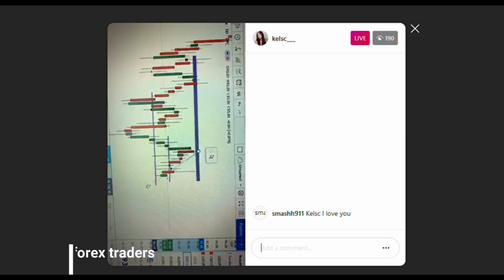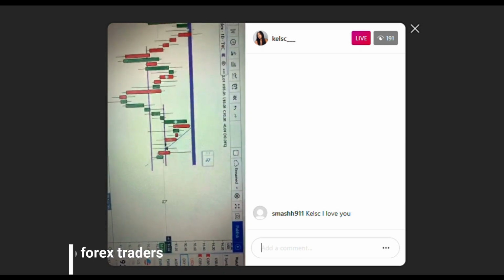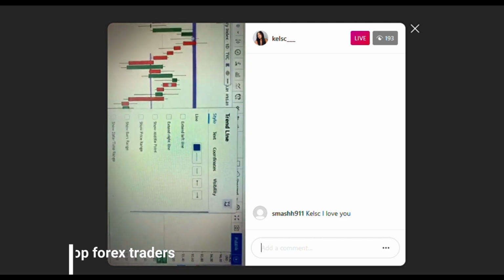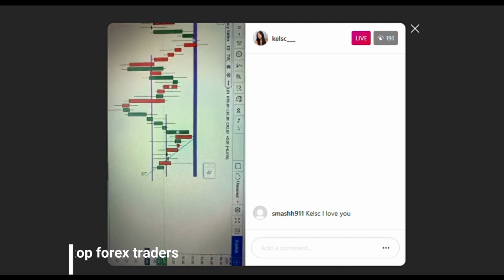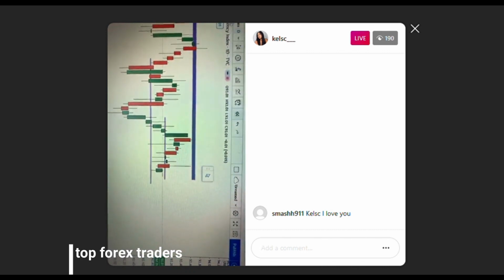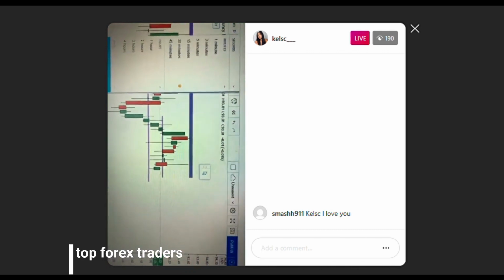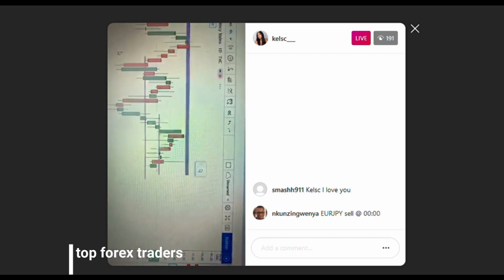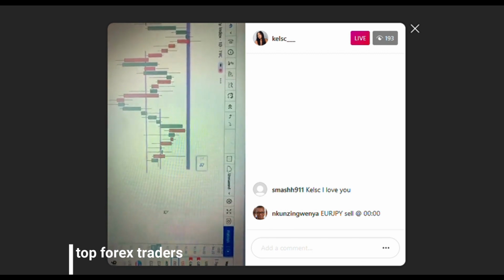Analyzing Potential Setups for the week with Kelsc / Women in Forex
Analyzing Potential Setups for the week with Kelsc /South African Forex trader/ Women in Forex